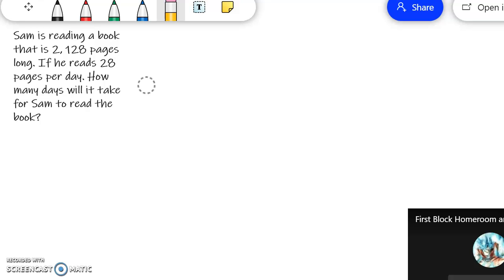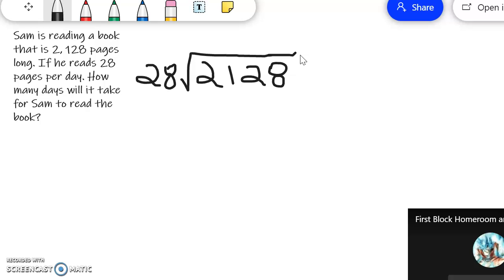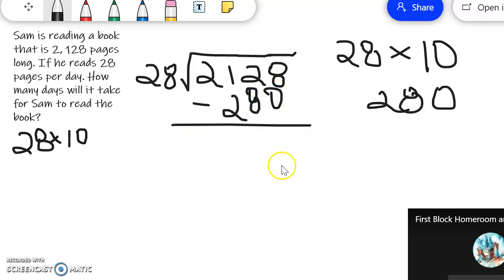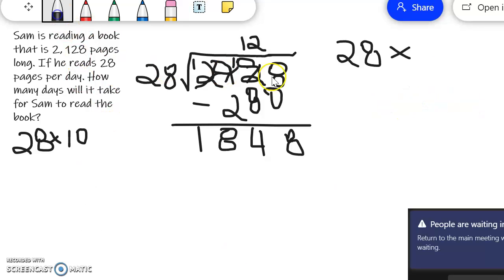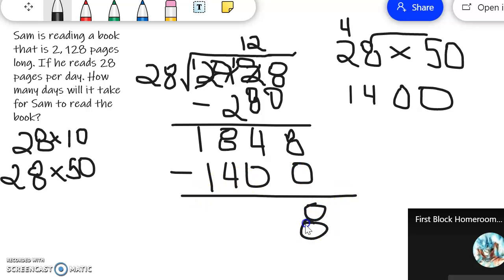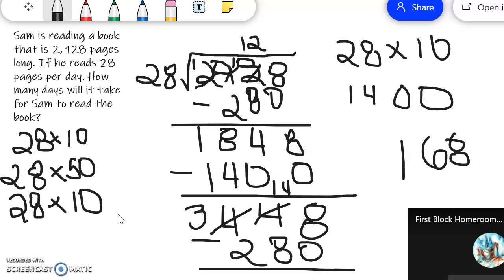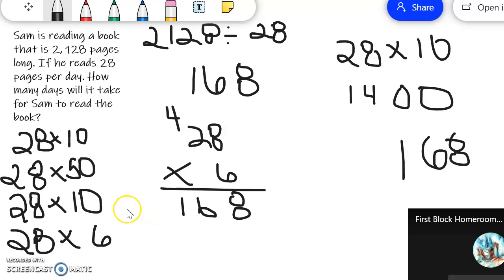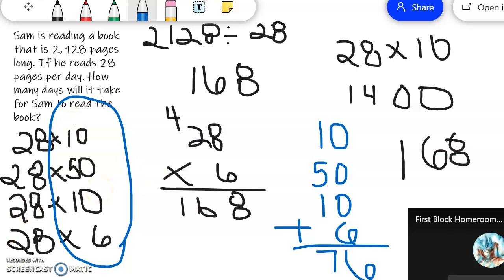Using Subtraction to Divide Whole Numbers